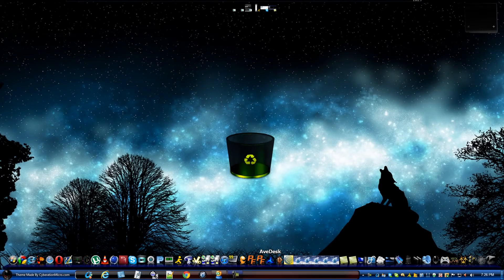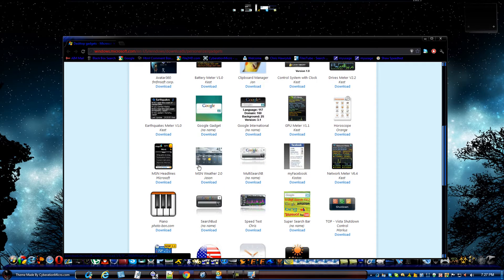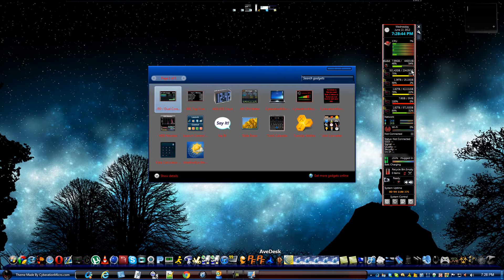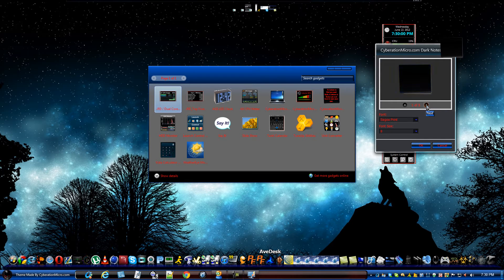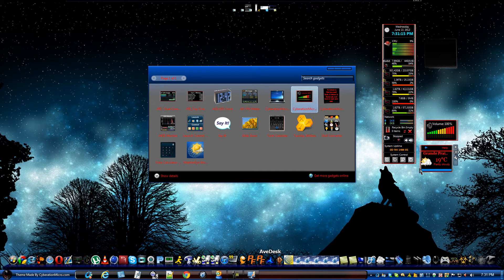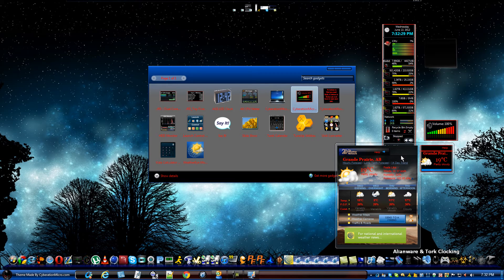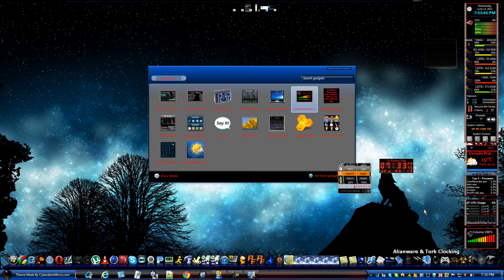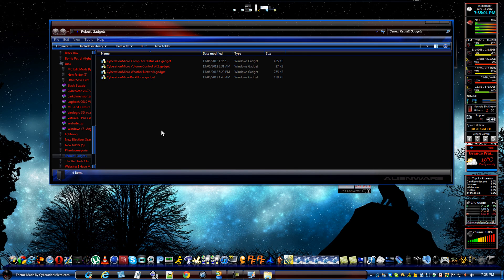Top Best Windows Sidebar Gadgets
WARNING. I AM UPDATING THE GADGETS AT THIS MOMENT. PLEASE WAIT THANKS!

The installer for windows 8 is also posted there as well.  Enjoy